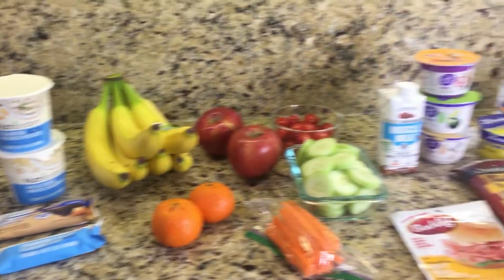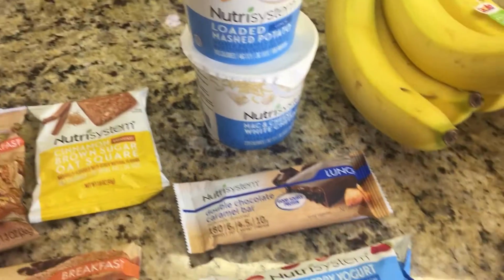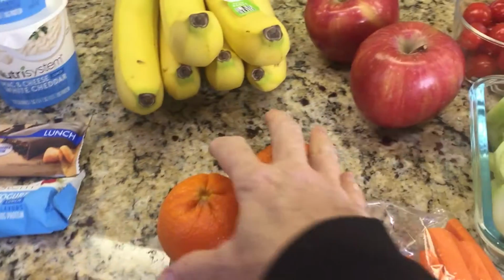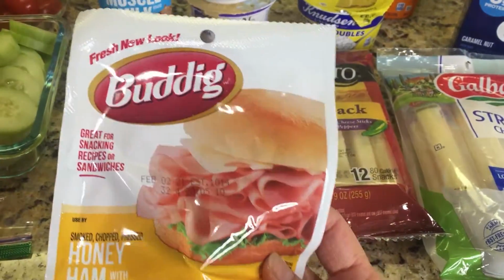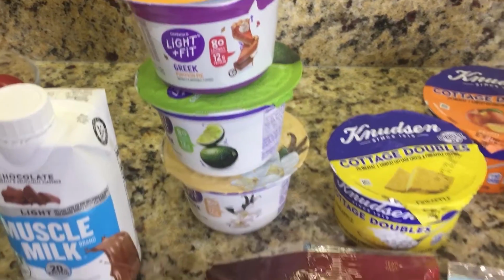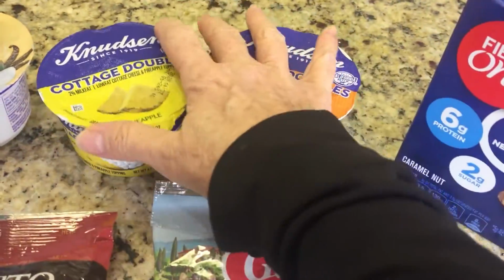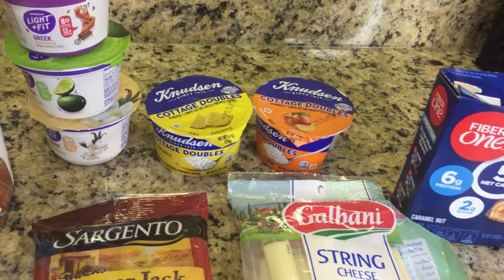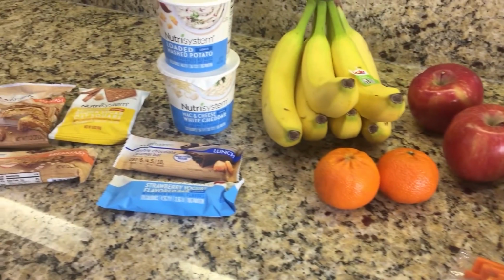Nutrisystem Reviews, How to lose weight with Nutrisystem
In this Nutrisystem Reviews video I will show you some easy foods to purchase at the grocery store. I Love the ease of Nutrisystem and I wanted to even make the grocery store foods that I had to add easy as well. I this video I will show you some of the foods I purchase at the grocery store that keep with the ease of Nutrisystem's foods.